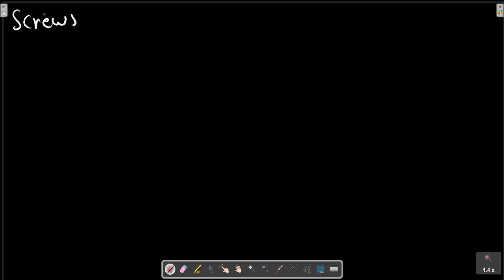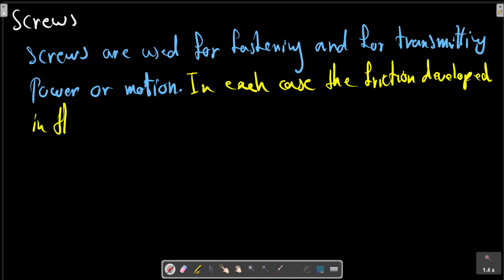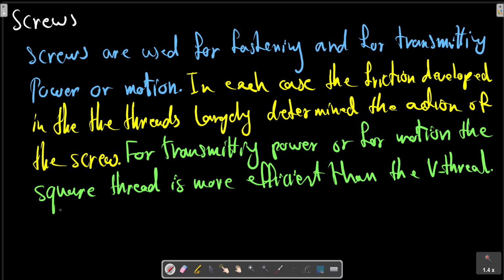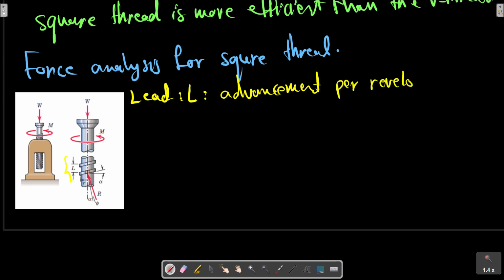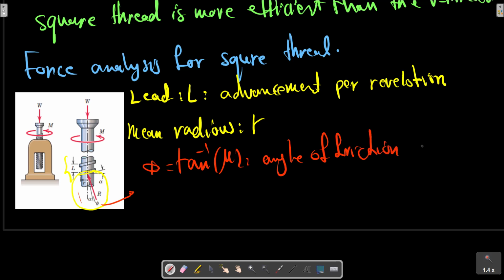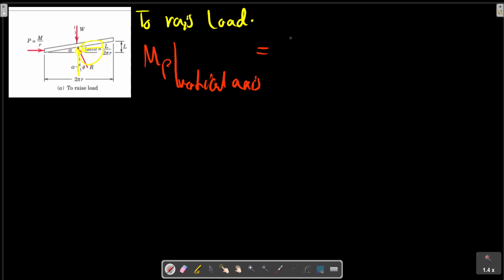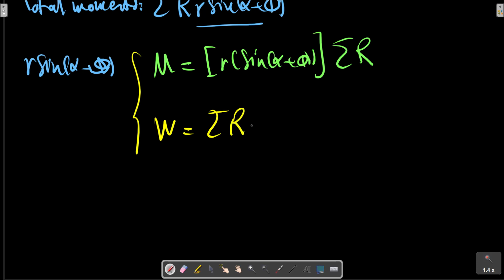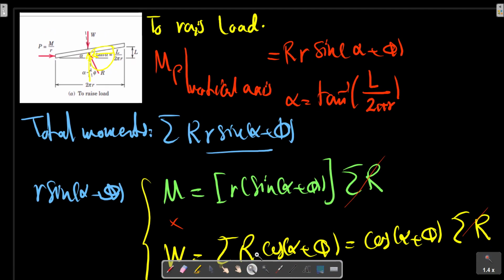Chapter 6 : Friction : APPLICATIONS OF FRICTION IN MACHINES : Screws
Friction
APPLICATIONS OF FRICTION IN MACHINES
Screws